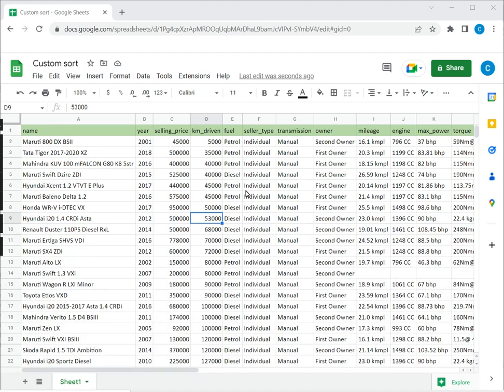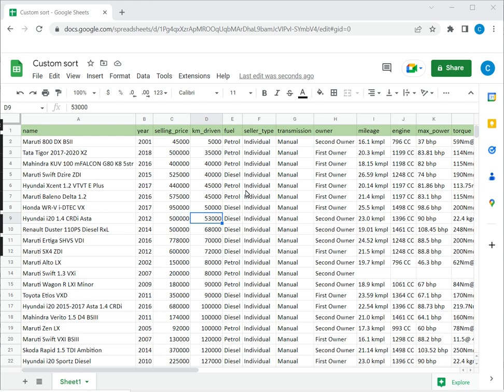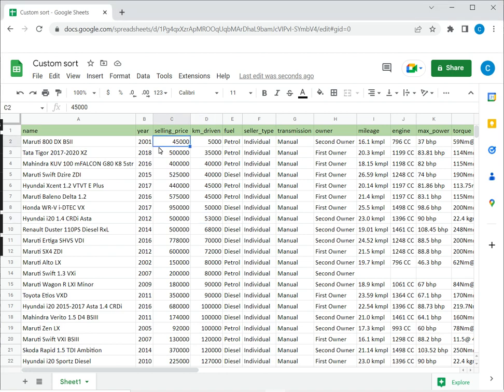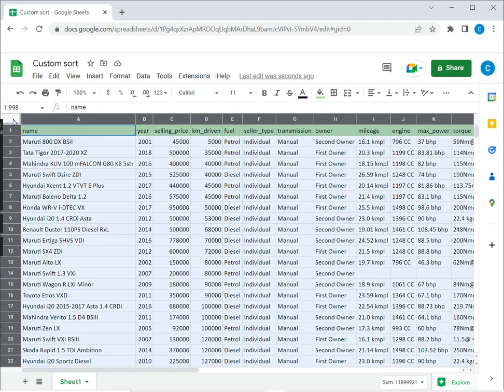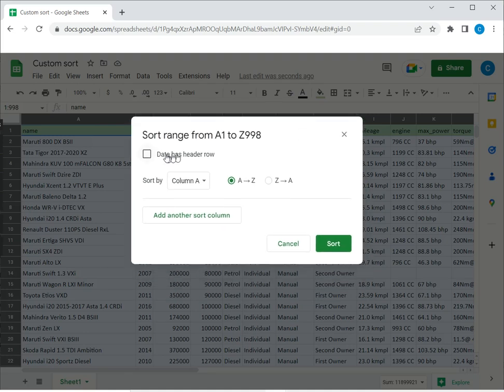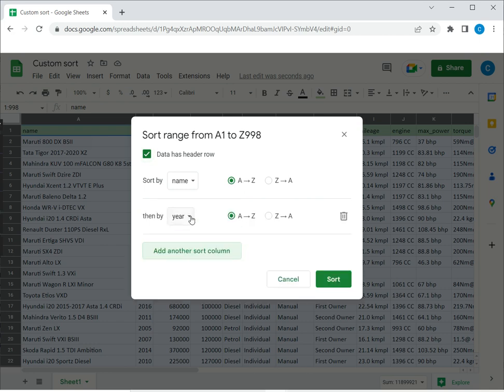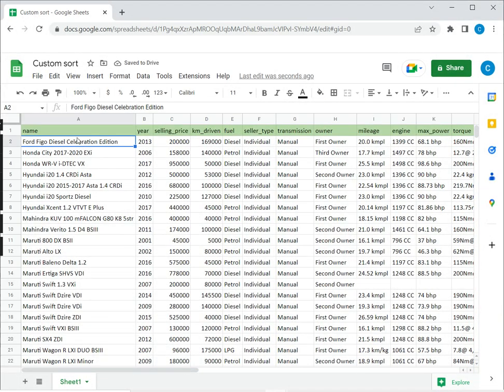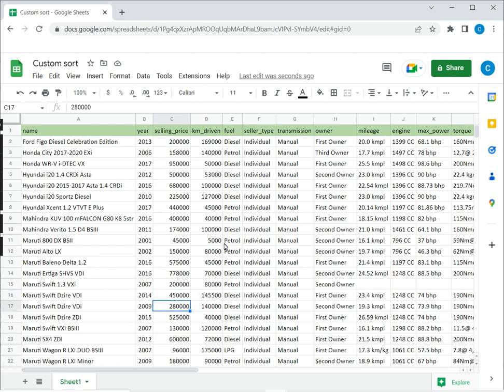How to sort by multiple columns in Google Sheets